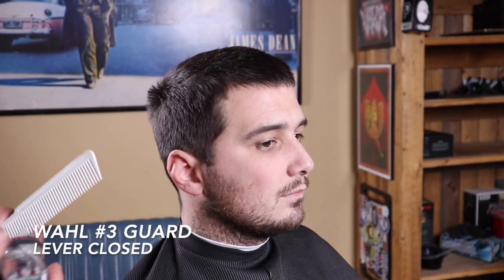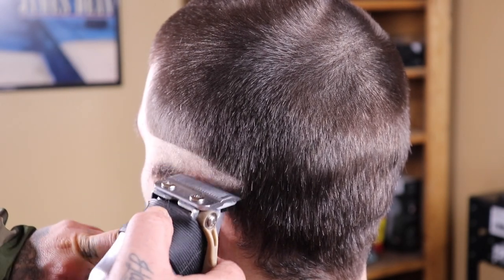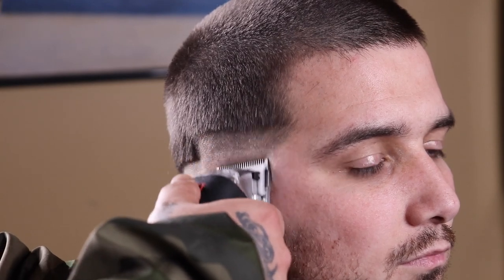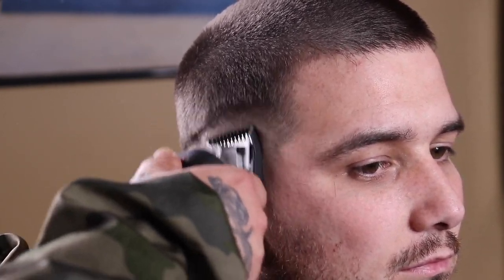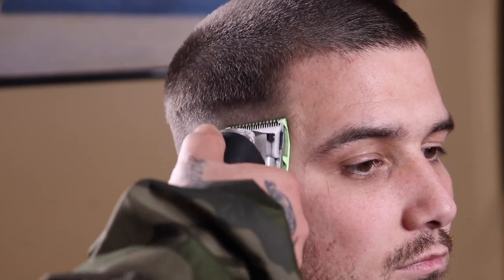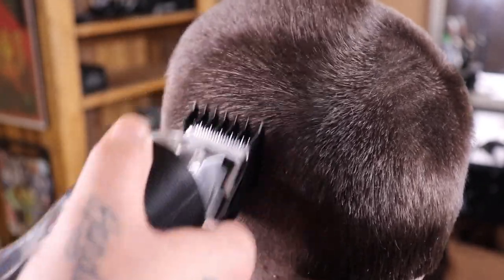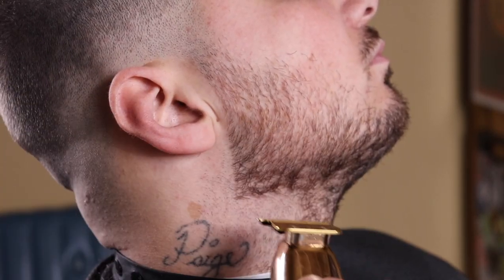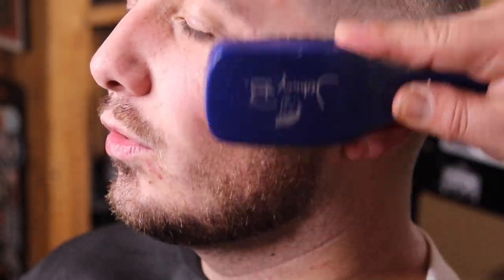"Vinny" from MTV's Jersey Shore Haircut Tutorial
This video is a Vinny from MTV's Jersey Shore haircut tutorial . If it was helpful smash the like button drop a comment and SHARE it . Shout out to Tito Beats for this fire you hear link below tap in !